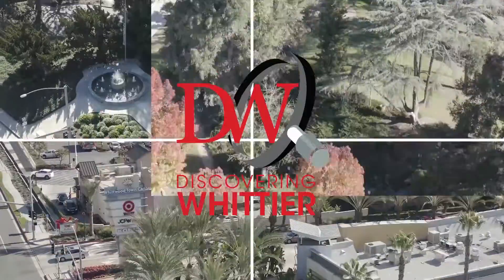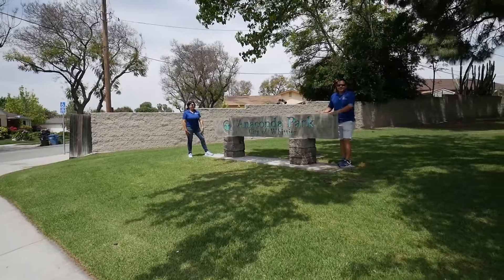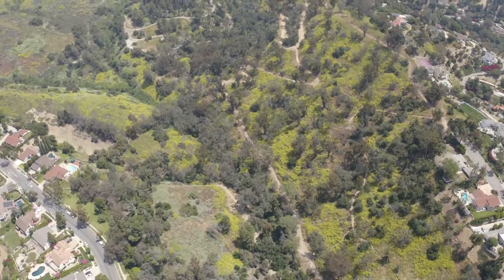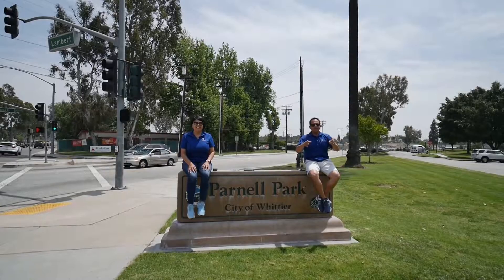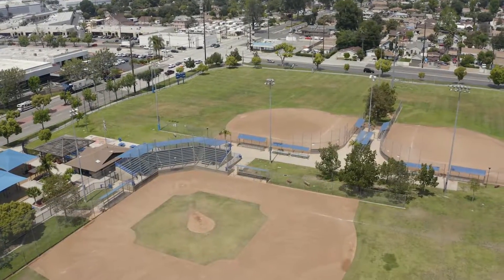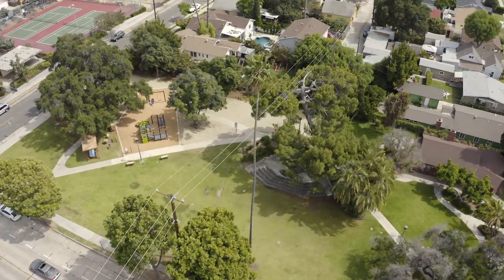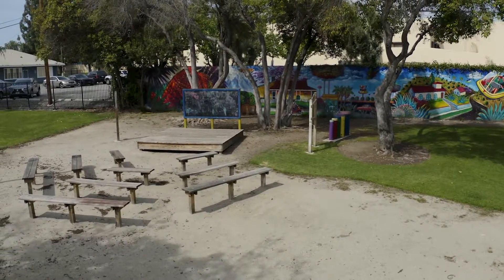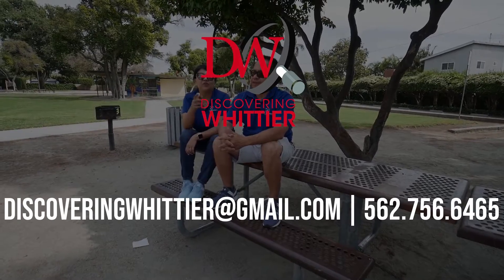Episode 17: Parks of Whittier Part 2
Whittier has so many beautiful parks within its community! 🌿
There are parks that are perfect for picture taking, horse back riding, mountain bike riding, beautiful nature walks, tennis courts, kids play grounds, family barbecues and so much more...

Whittier California is a unique city with lots of diverse cultures and extensive history. Our mission is to set out and spotlight all of Whittier and its glory.
Discovering Whittier is a page centered around Whittier's communities, events, food, and stories.